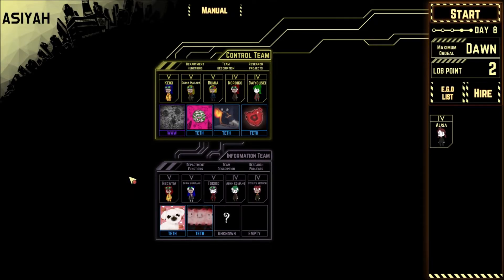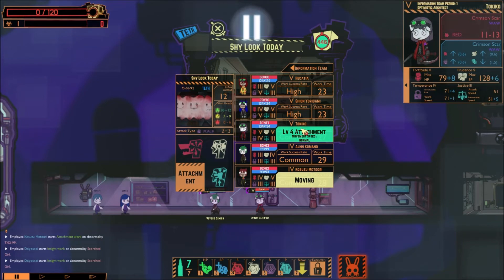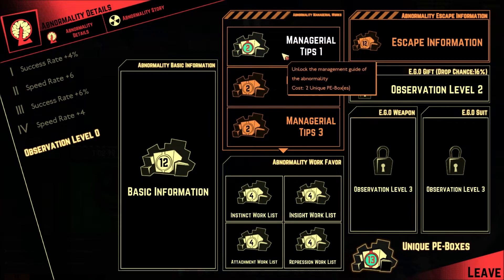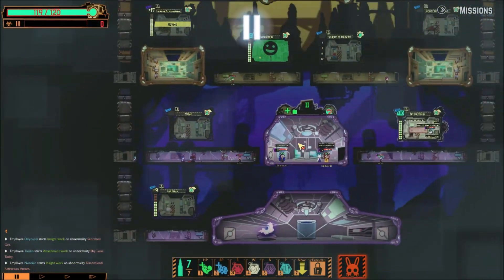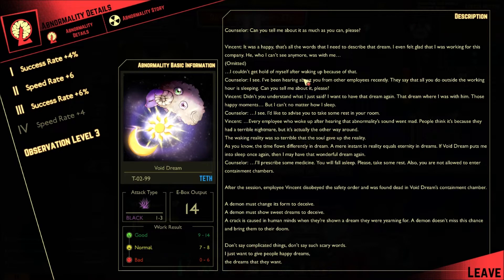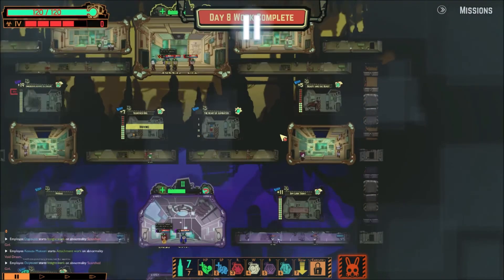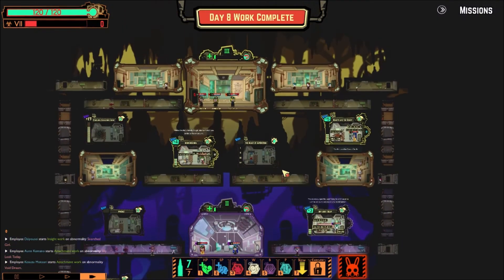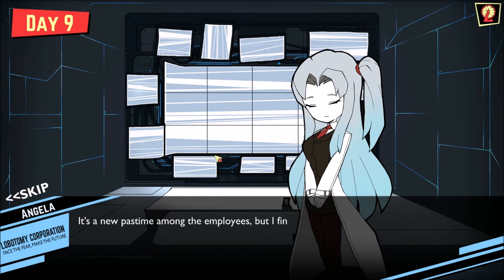Let's Play Lobotomy Corp (3rd Try) Part 7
Yesod: Still at it? Fine...
Yesod: T-02-99 is a TETH rank Abnormality
Yesod: Temperance Level 1 employees are forbidden from working on T-02-99
Yesod: Working on T-02-99 with Temperance Level 1...
Yesod: Will result in falling asleep...
Yesod: Permamently
Yesod: T-02-99's Qliphoth will lower on Bad results
Yesod: Attachment work performs best
Yesod: T-02-99 can breach
Yesod: When it escapes, T-02-99 shoots lights in random directions
Yesod: Any who are hit with the light are put to sleep
Yesod: The employee will wake if damaged or shaken awake
Yesod: Try tapping on the glass of your monitor
Yesod: Employees will ignore T-02-99
Yesod: T-02-99 will return to its chamber after some time
Yesod: If attacked, T-02-99 will transform
Yesod: In this form, T-02-99 will scream for white damage
Yesod: Any sleeping employees hit with this damage will immediately panic
Yesod: If transformed, you must suppress it
Yesod: So ignore it and you will have no issues
Yesod: Ignore this advice and it becomes your issue to clean up
--End of Transmission--